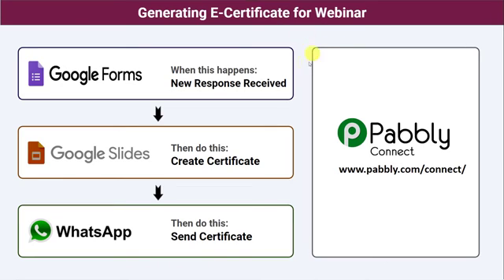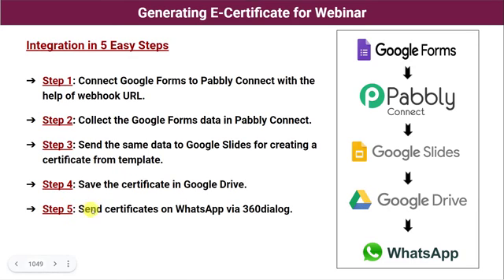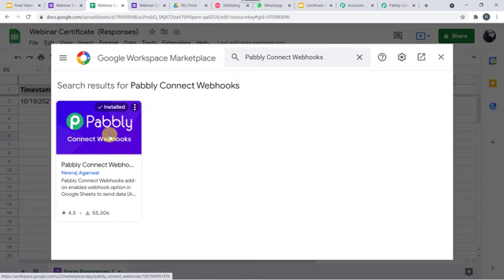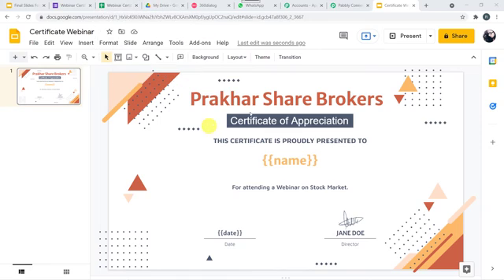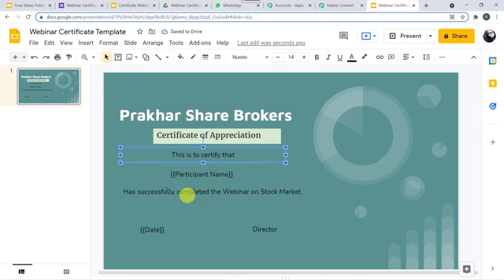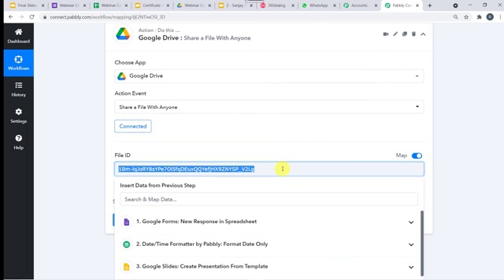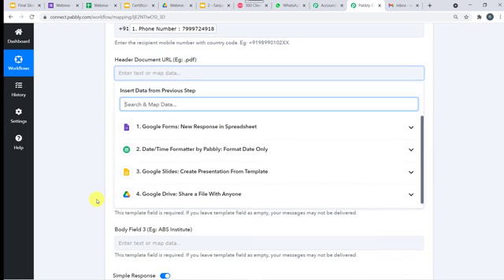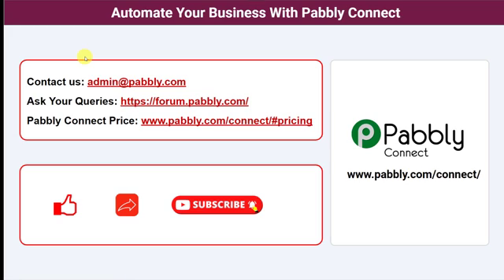How to Generate E-Certificates and Send it on WhatsApp Automatically (for Seminars, Webinars etc)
✅ In this video we will learn how to Generate E-Certificates for event like webinar / seminar/ conference and how to Send  E-certificate on WhatsApp to the participant.